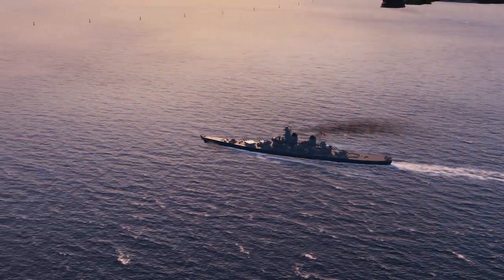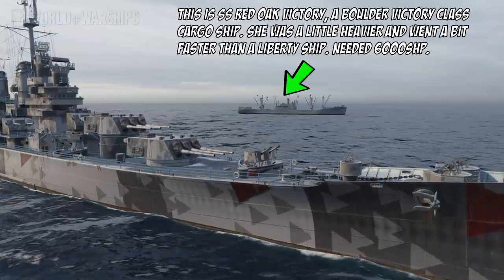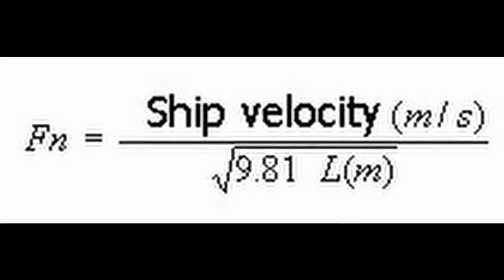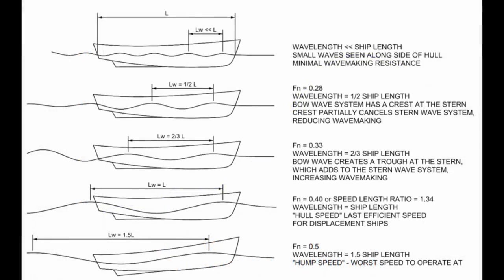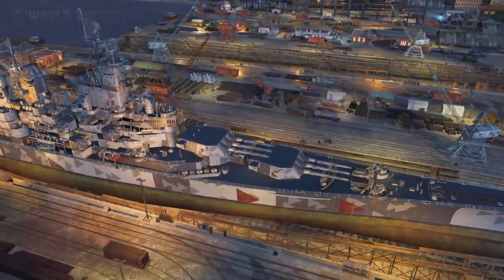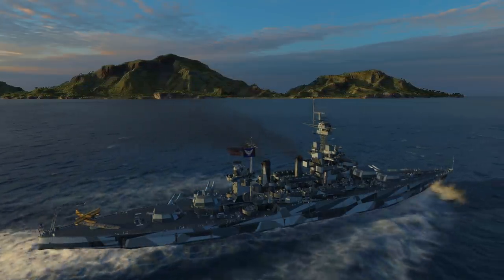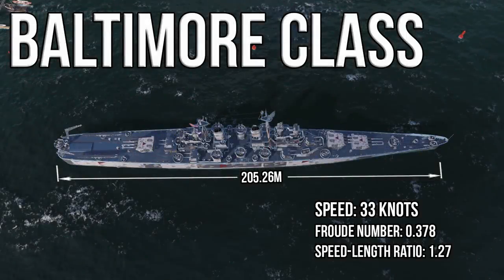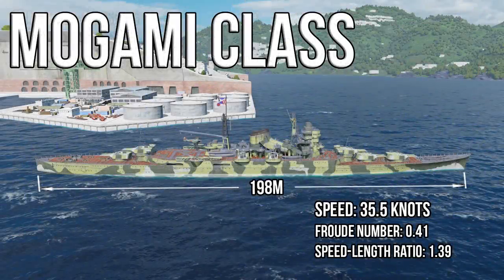Froude Number - Why Georgia and H4 are Memes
Play some World of Warships, learn some naval architecture :D Enjoy!